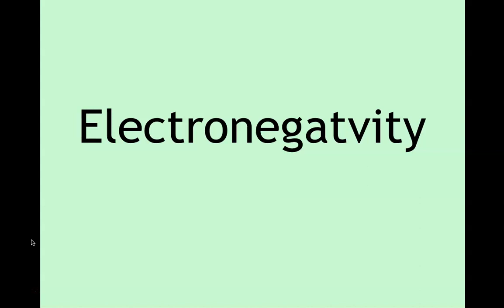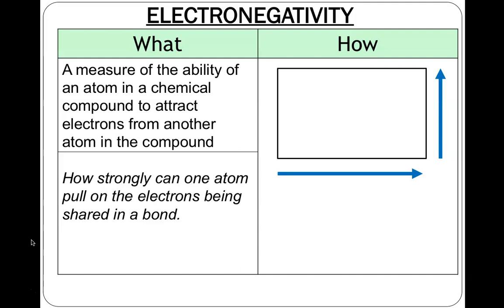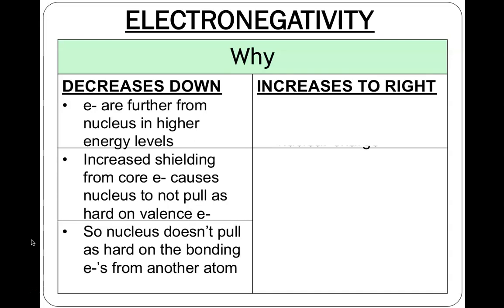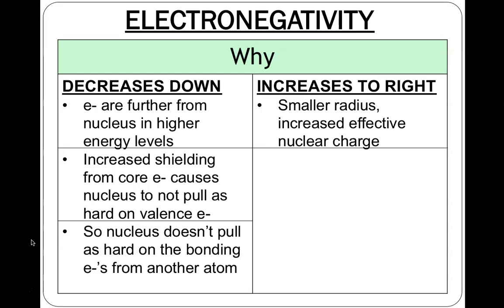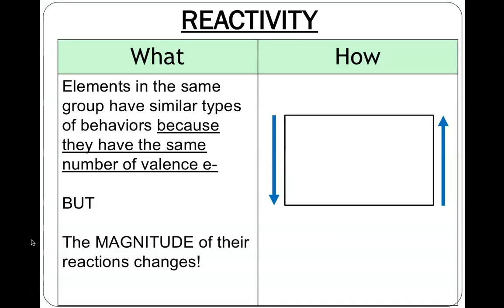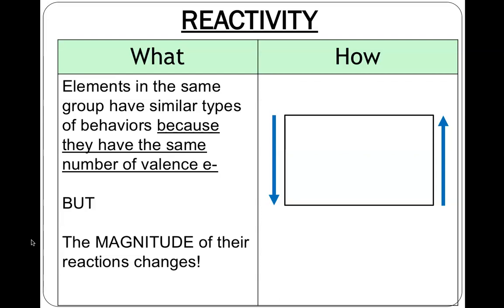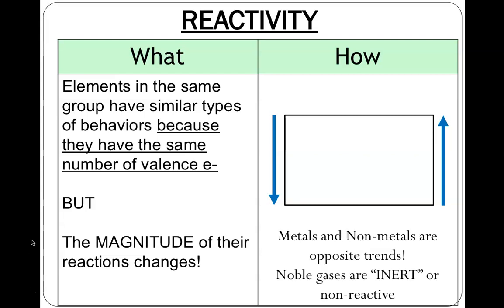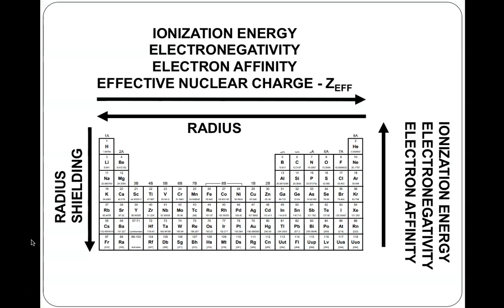N15 PT Trends Part II